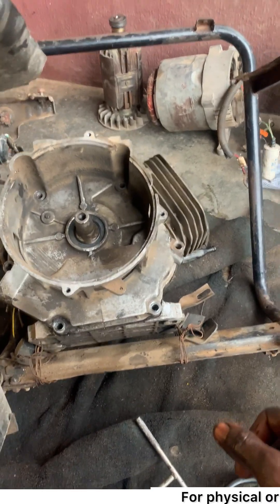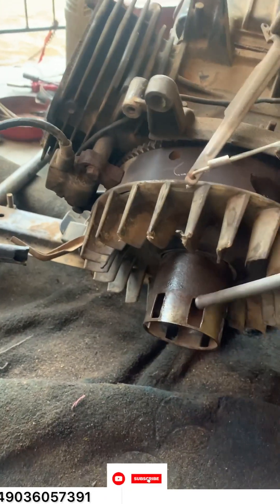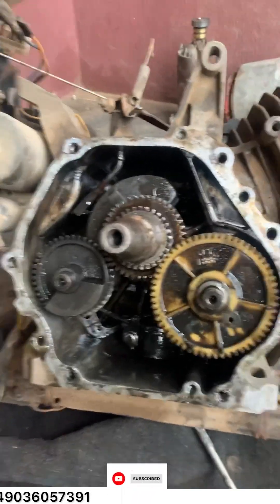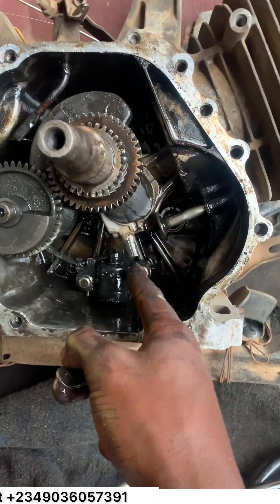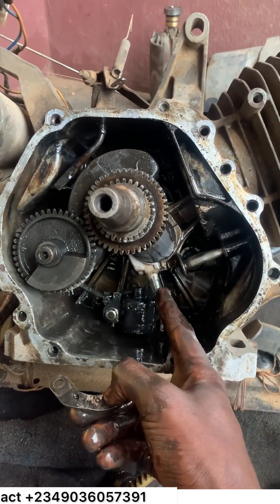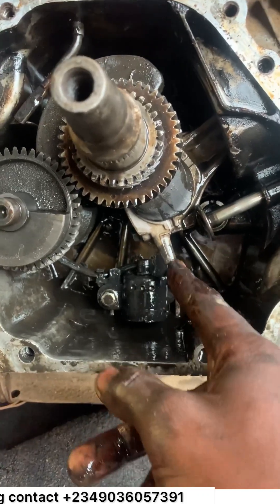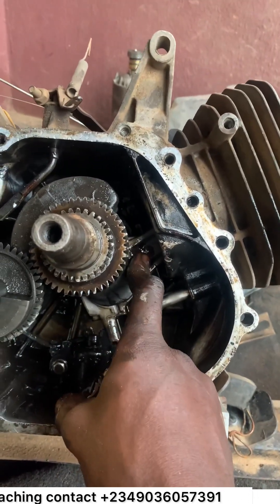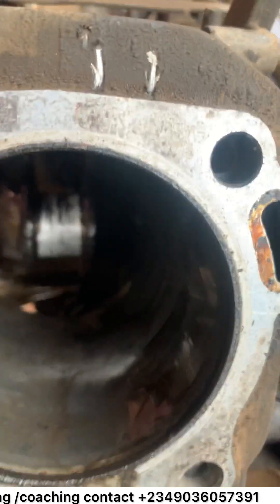Cause of stuck generator engine.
Cause of stuck generator engine. Broken connection rod cap could cause your generator to stuck. Watch the video to the end.